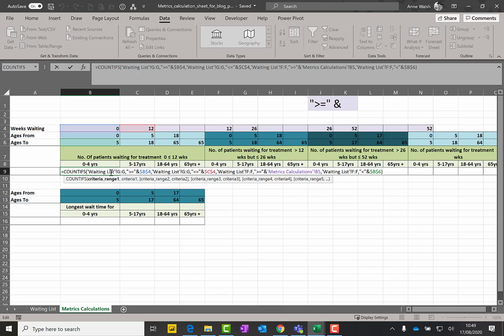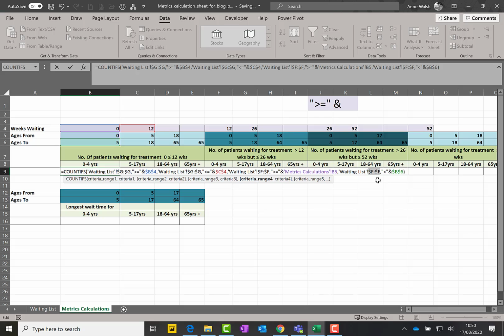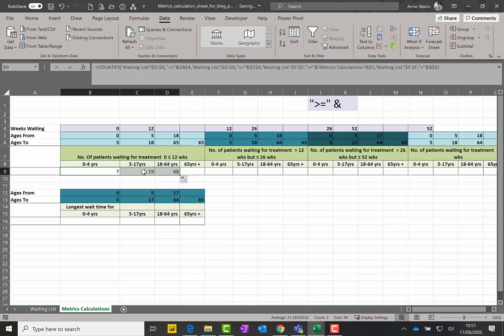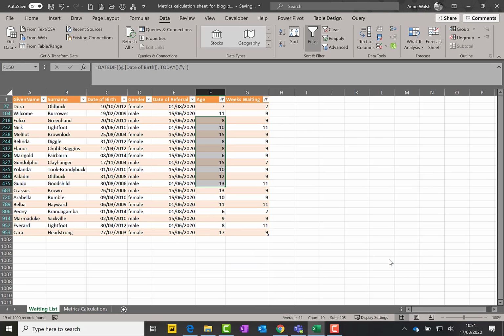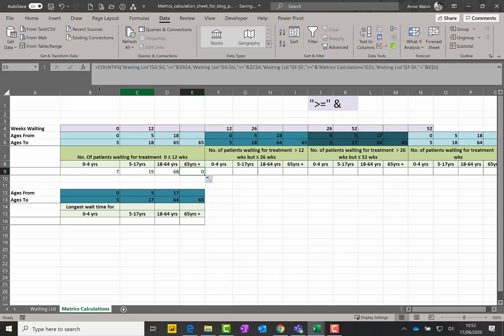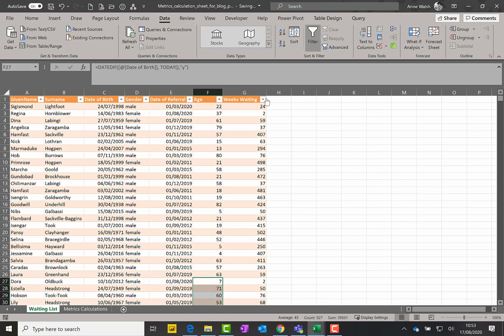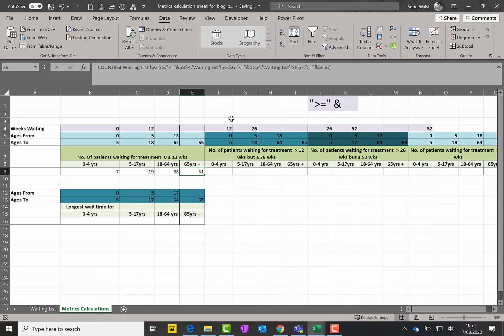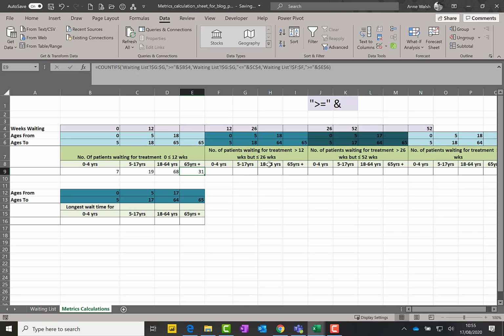CreatingMetrics 1 12 weeks and other age brackets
This shows you how to copy across formulas to show for other age brackets.